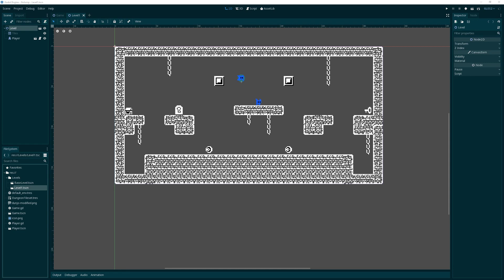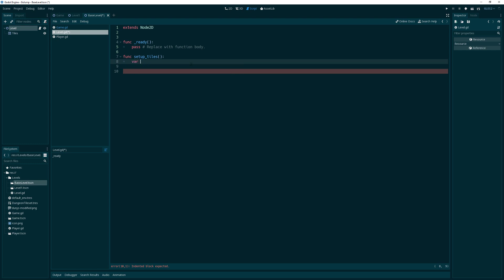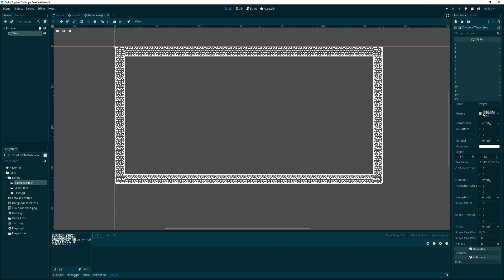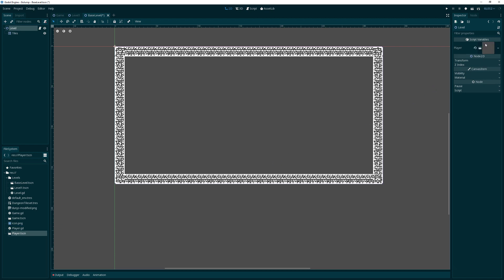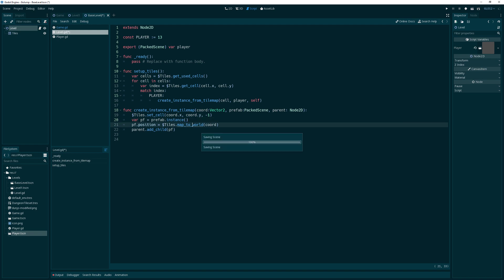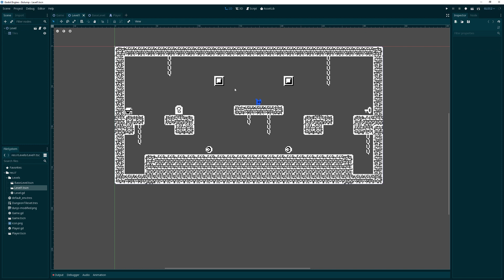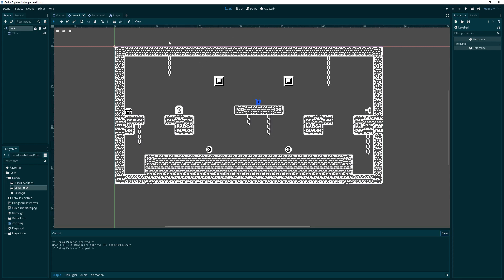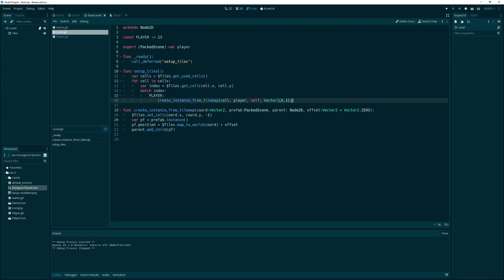Godot Platformer EP5: Manipulating Tilemaps in code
We create a script to look for certain tiles in a level each time it is loaded and replace the player tile with the actual player, This forms the basis of what we will be filling out in the episodes to come.